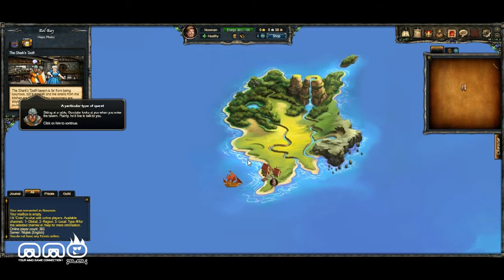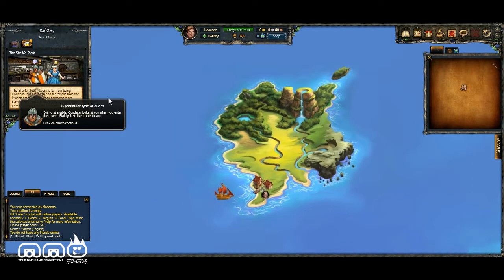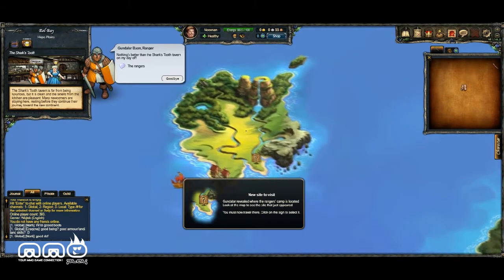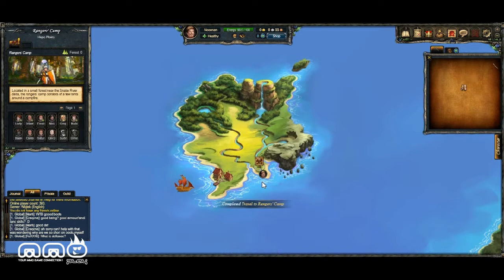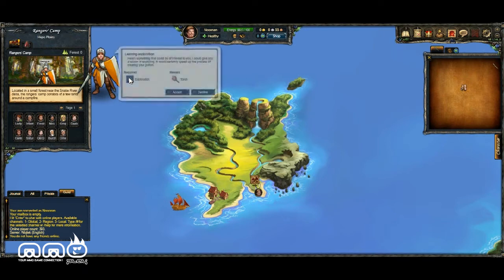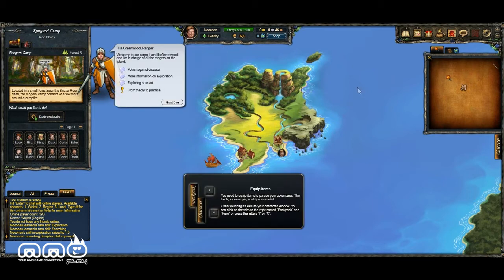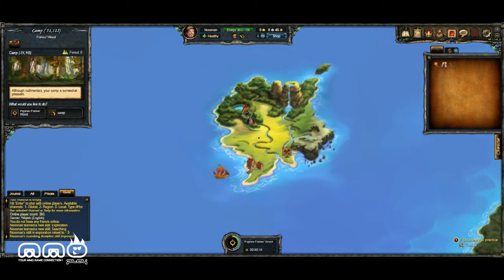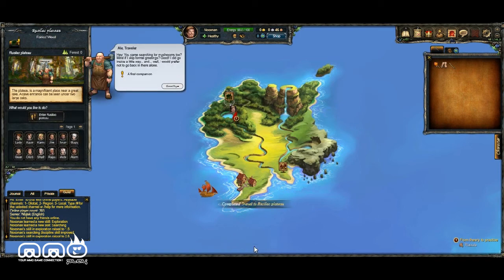Therian Saga Gameplay First Look - HD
Therian saga is a free to play browser based exploration MMORPG